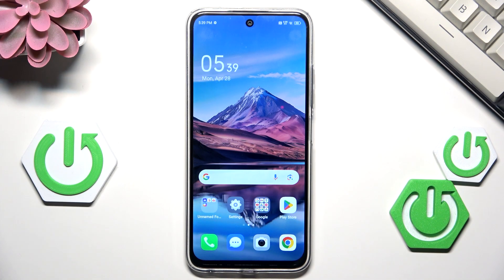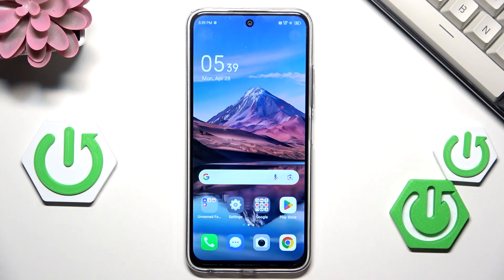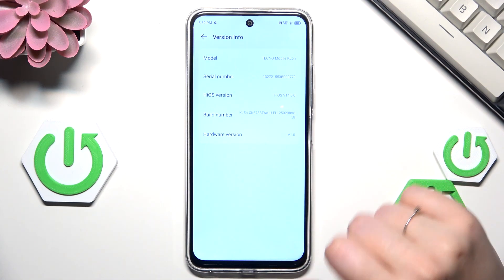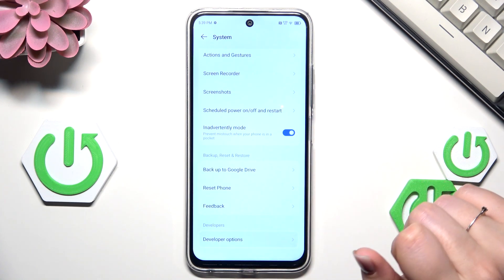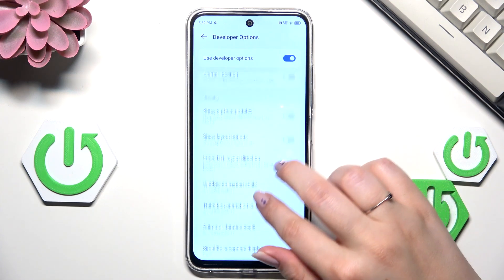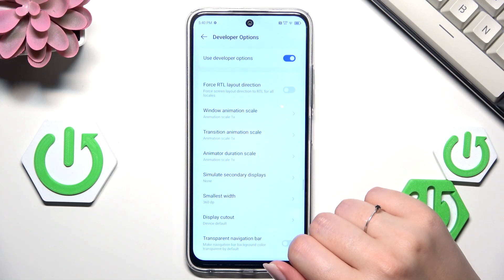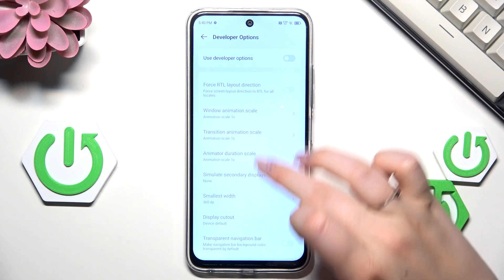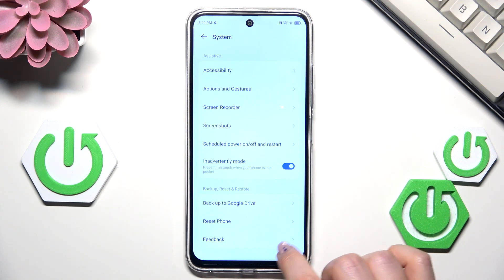TECNO Spark 30 – How to Enable Developer Options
If you want to access advanced settings and features on your TECNO Spark 30, enabling Developer Options is the way to go. In this video, we show you step-by-step how to unlock Developer Options on the TECNO Spark 30 by tapping the build number in your device settings. Once activated, you can customize a variety of advanced options, including networking, animations, and system behaviors. Whether you’re a developer, a power user, or just curious about what your TECNO Spark 30 can do, this guide will help you easily turn Developer Options on or off and explore the available features.

How to enable Developer Options on TECNO Spark 30?
Where are Developer Options in TECNO Spark 30 settings?
How to turn off Developer Options on TECNO Spark 30?

0:00 Introduction
0:08 Open Settings and My Phone
0:18 Tap Build Number to Enable Developer Mode
0:32 Access Developer Options in System Settings
0:40 Overview of Developer Options Features
1:04 How to Turn Off Developer Options
1:16 Reactivating Developer Options